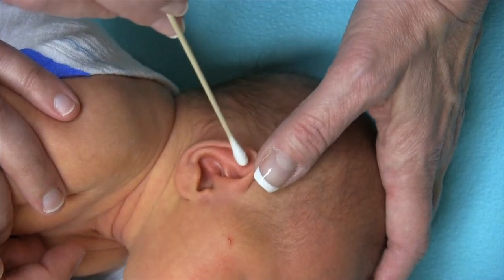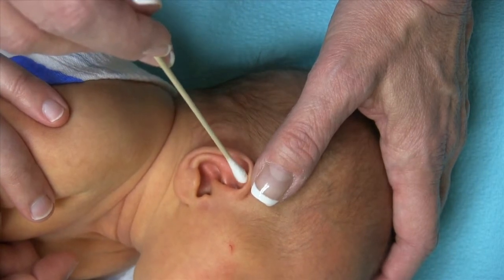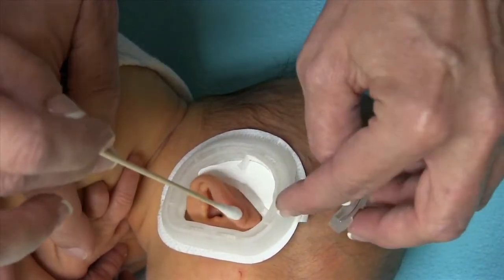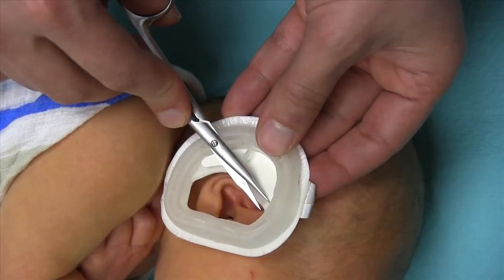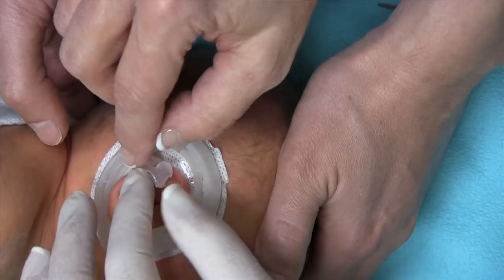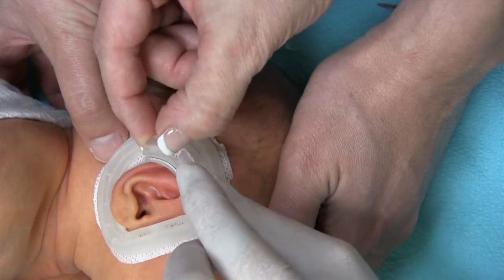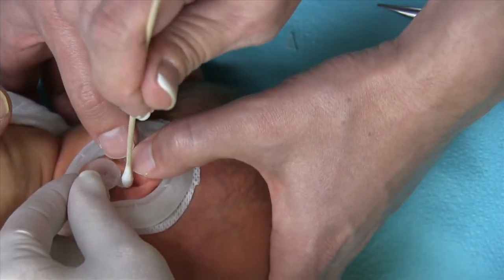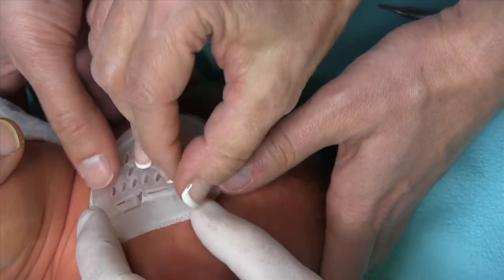Stahl’s High TC Infant Ear Deformity Nonsurgical Treatment with EarWell® Infant Ear Deformity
Stahl’s high TC infant ear deformity can be nonsurgically treated with the EarWell® Infant Ear Deformity Correction Device.

Stahl’s Ear Corrective Treatment
Non-Surgical Treatment for Stahl’s Ear
Timeliness of treatment will determine whether Stahl’s ear can be treated non-surgically or surgically. When utilized within the first few weeks of life while the ear cartilage is still soft and malleable, The Earwell™ Infant Ear Correction System can successfully mold the ear into a more aesthetically pleasing shape. The Earwell™ Infant Ear Correction System is a non-surgical, innovative solution co-invented by the renowned plastic surgeon, Dr. Steve Byrd, for correcting infant ear deformities such as Stahl’s ear. The Earwell™ System reshapes the ear using specialized molding placed on the ear which is left in place typically for four to six weeks. The placement of The Earwell™ Infant Ear Correction System can be done in just a few minutes during an office visit and requires no anesthesia or incisions. It is a quick, pain-free method to correct infant ear deformities. The EarWell® Infant Ear Correction System is the first and most advanced nonsurgical infant ear deformity molding system developed by Becon Medical Company and coinvented by the globally renowned pediatric plastic surgeon Dr. Steve Byrd. Becon is a global pioneer in the development of medical-surgical products, instruments and equipment. The EarWell® is a remarkable medical device that will help over millions of children born in the US and globally with ear deformities.